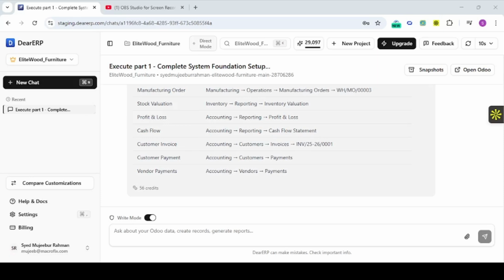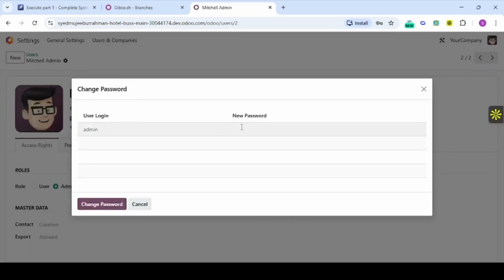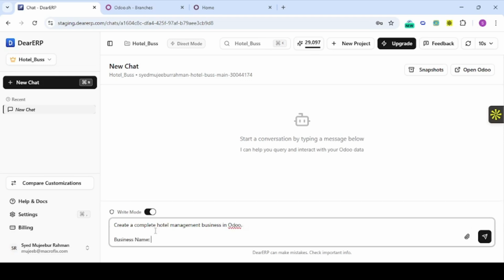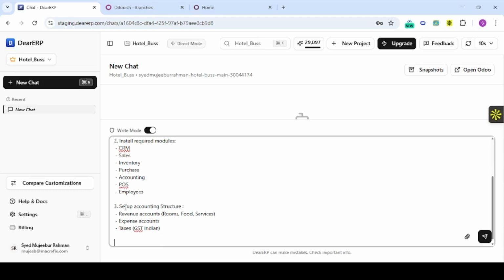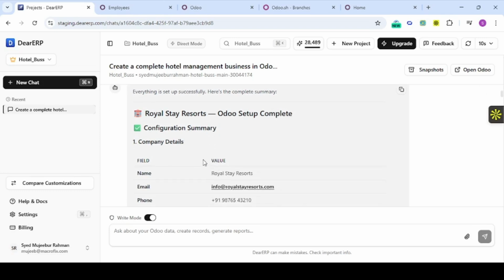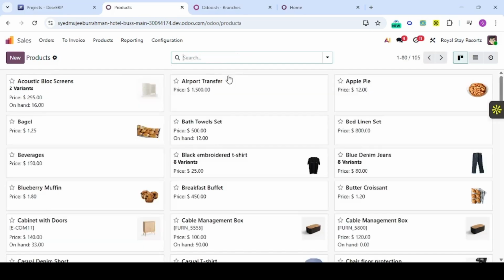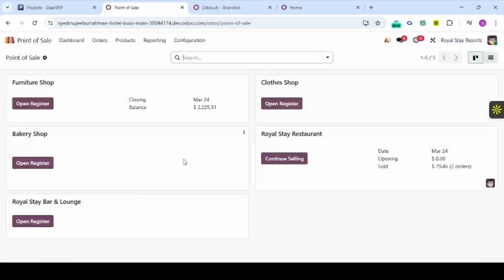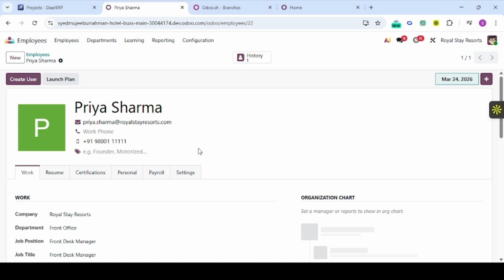Odoo 19 – Part 1 | DearERP Configures Rooms, Services & Hotel Setup (Royal Stay Resorts)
DearERP executes  not explains.

In this video, we start a complete Hotel ERP setup in Odoo 19 using DearERP.

Royal Stay Resorts (Hotel + Restaurant)
🔸 Company setup
🔸 Modules installed (Sales, CRM, Inventory, Purchase, Accounting, POS)
🔸 Accounting configured
🔸 Full workflow ready
No manual work. Fully AI-driven.

🔹Hotel ERP setup in Odoo
🔹Required modules for hospitality
🔹Automated accounting setup
🔹Complete business workflow

Final Result
✔️ Complete ERP setup
✔️ Ready-to-use system
 ✔️ No manual configuration

Same structure works for:
Retail • Restaurants • Hospitals • Schools • Services